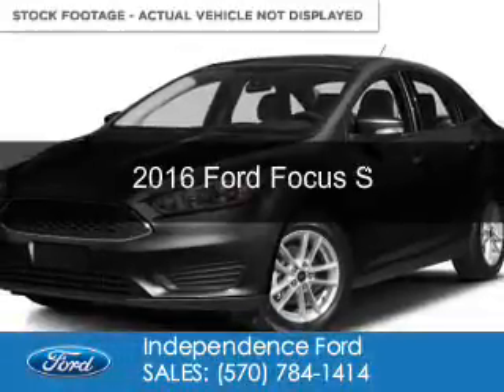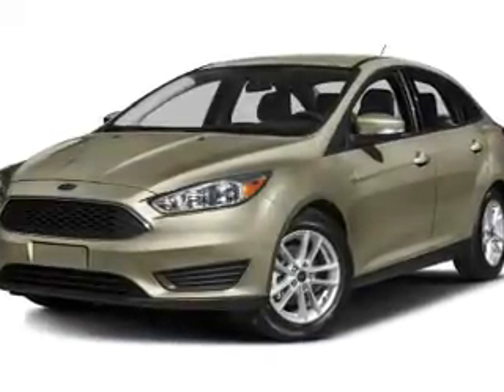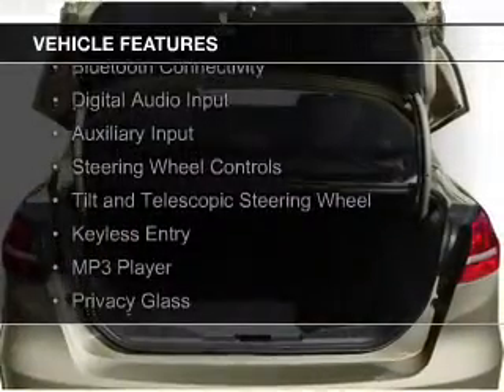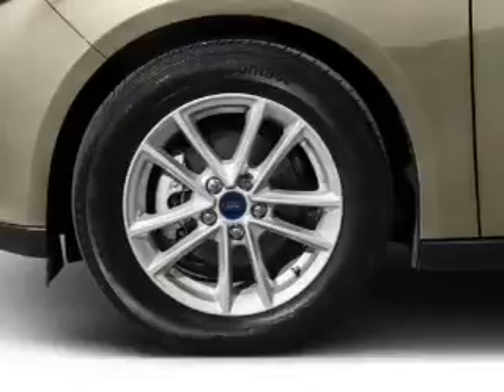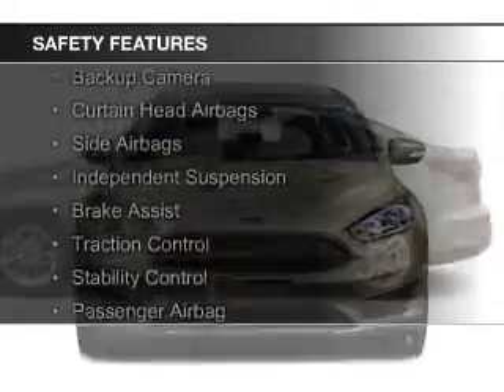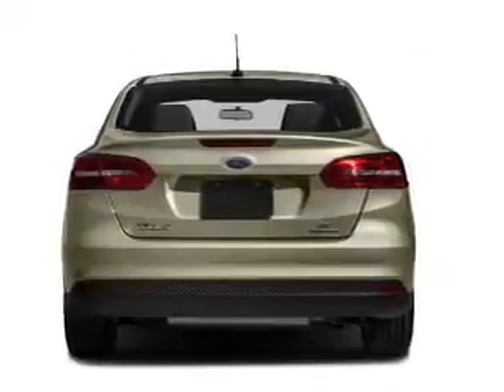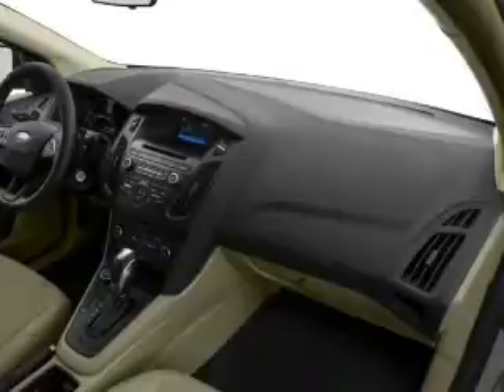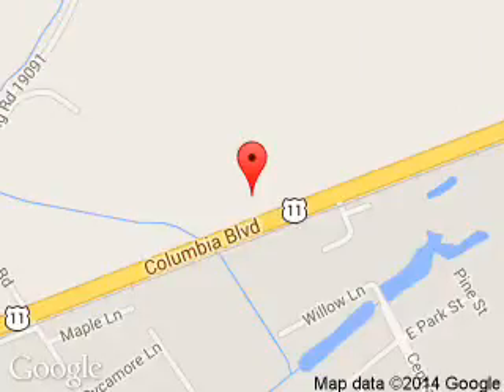2016 Ford Focus - Bloomsburg PA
Phone:
Year: 2016
Make: Ford
Model: Focus
Trim: S
Engine: 2.0 liter inline 4 cylinder 16 valve
Transmission: 6-Speed Automatic with Auto-Shift
Color: Shadow Black
Mileage: 3
Address:
3101 Columbia Blvd.